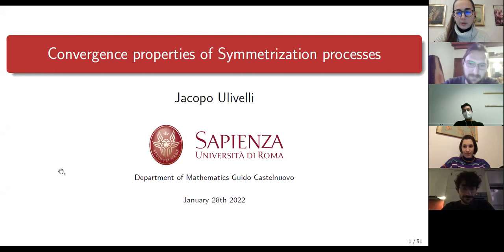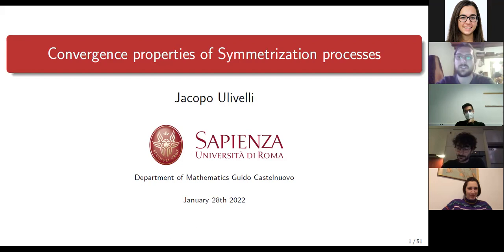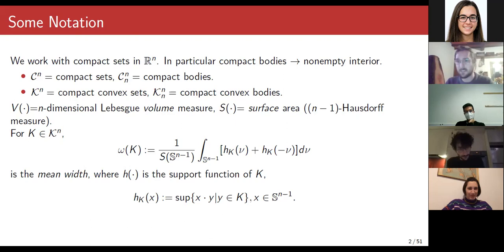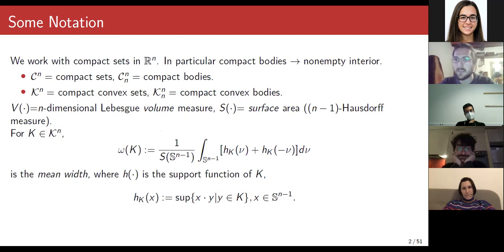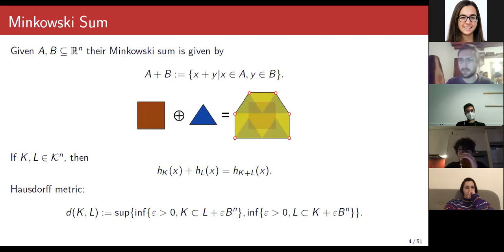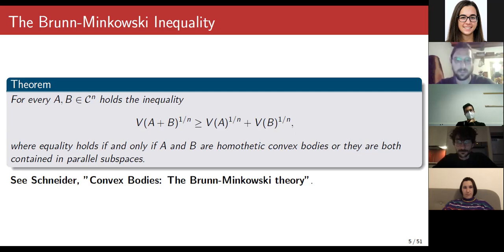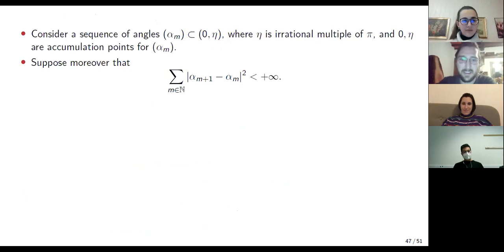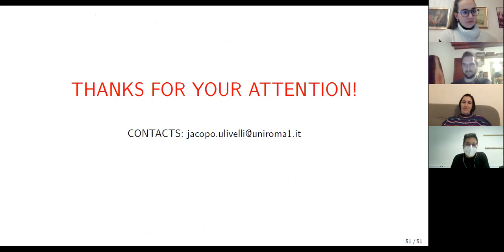GIM Seminars - Jan 28 2022 - Jacopo Ulivelli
Convergence properties of symmetrization processes